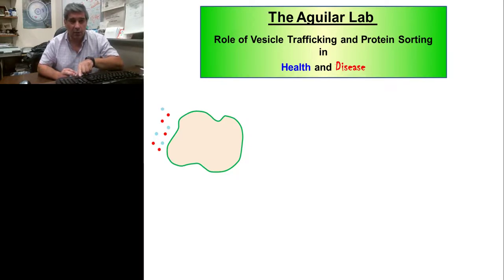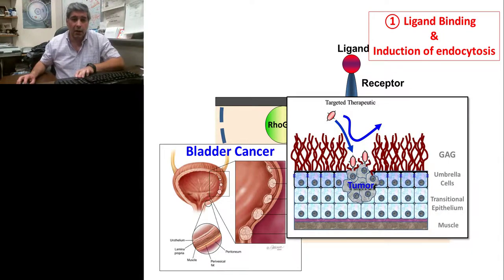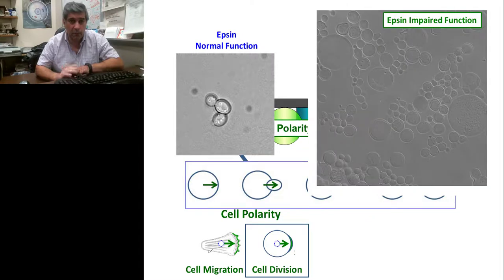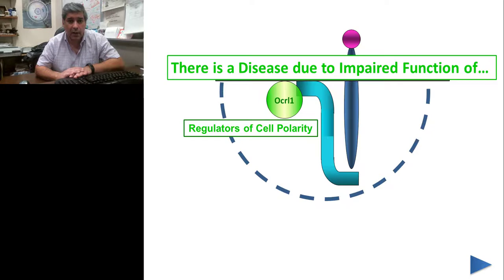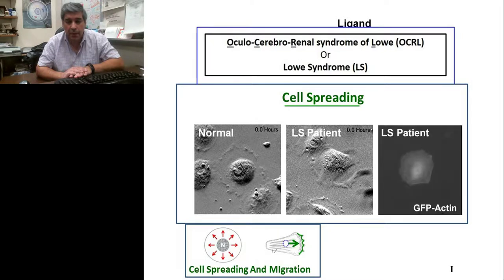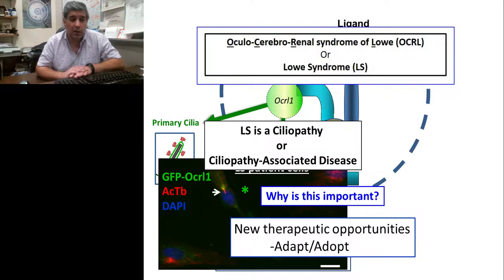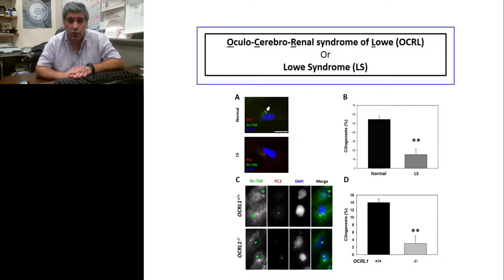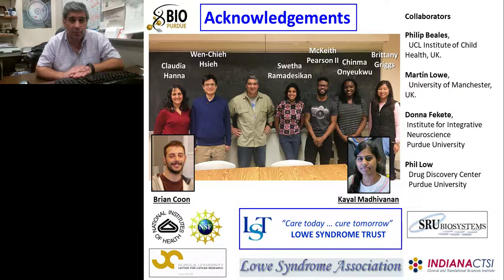Cilia Abnormalities and Developmental Defects in Lowe Syndrome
Presented At:
Cell Biology Virtual Event 2018

Presented By:
R. Claudio Aguilar, PhD - Associate Professor and Assistant Head, Department of Biological Sciences, Purdue University

Speaker Biography:
Dr. Aguilar obtained his PhD degree in Immunochemistry from the School of Pharmacy and Biochemistry, University of Buenos Aires, Argentina. Dr. Aguilar pursued his post-doctoral training at the National institutes of Health in Bethesda, MD in the lab of the well-known cell biologist Dr. Juan Bonifacino. In 2005, after a period as Associate Research Scientist at The Johns Hopkins University (in Dr. Beverly Wendland lab), Dr. Aguilar joined the Faculty of the Department of Biological Sciences at Purdue University. There, his group studies the mechanisms linking endocytosis and signaling in health and disease. In order to pursue its research goals, the Aguilar lab routinely use biophysical, biochemical and genetic approaches.

Webinar Abstract:
Lowe Syndrome (LS) is a devastating genetic disease characterized by abnormalities in the eyes, brain and kidneys that unfortunately leads to the premature death of affected children due to renal failure. Despite being described more than 60 years ago, this condition lacks a clear delineation of its mechanism and no specific cure is available. One contributing cause to this slow progress has been the absence of proper disease models for this condition and the inaccessibility of patient cells from the major affected organs.

However, using patient skin fibroblasts we recently reported the first successful preparation of Lowe syndrome induced Pluripotent Stem Cells (iPSCs) and their reprogramming as renal cells1. This work not only represents a technological advance for the LS research field, but also provided insight as to how the patient’s kidney complications develop.

Specifically, monitoring the process of in vitro kidney cell differentiation provided clues as to how renal deficiency arises in patients. Specifically, we found that in LS kidney cells the transcription factor Six2 (crucial for renal development) was abnormally retained outside the cell nucleus impairing its gene regulatory function. This deficient Six2 activity caused decreased production of the so-called proximal tubular cells which are involved in critical functions of the kidney, such as avoiding the excretion of important serum proteins.

Misregulation of a differentiation pathway is a novel LS phenotype that is predicted to have great impact in patients’ renal function. Further, this work suggests that developing strategies directed to enhance proper Six2 function or to prevent its retention outside the nucleus constitute viable options to maintain renal function in LS patients.

Learning Objectives:

1. Understand how Lowe Syndrome can lead to premature death of affected children.
2. Understand how patient skin fibroblasts are helping those affected with Lowe Syndrome.

Earn PACE/CME Credits:
1. Make sure you’re a registered member of LabRoots
2. Watch the webinar on YouTube above or on the LabRoots